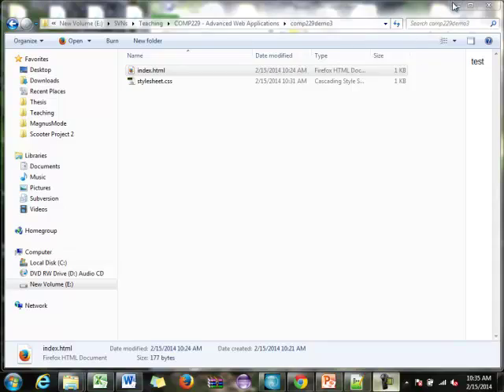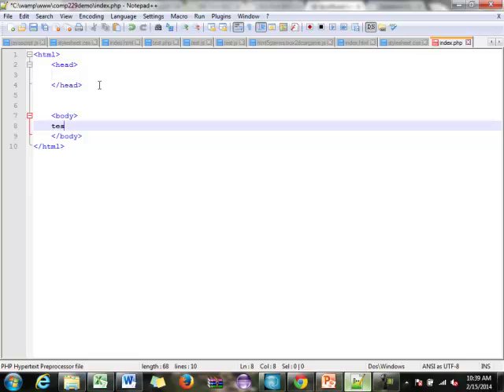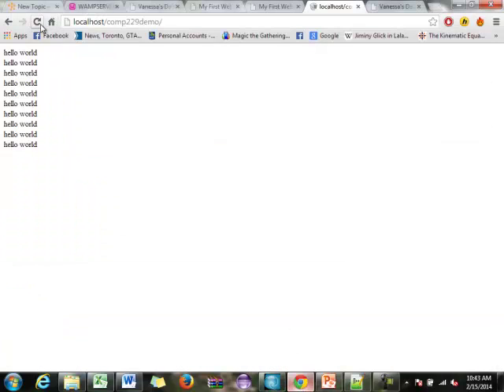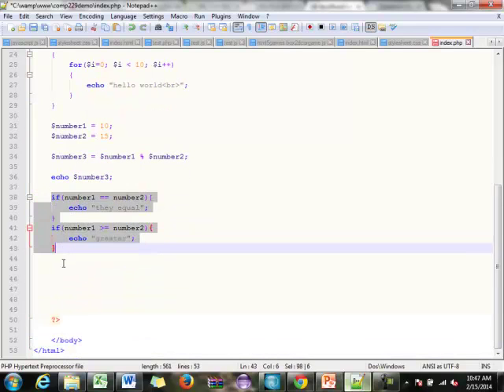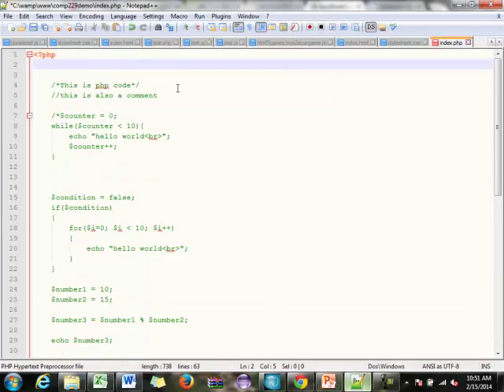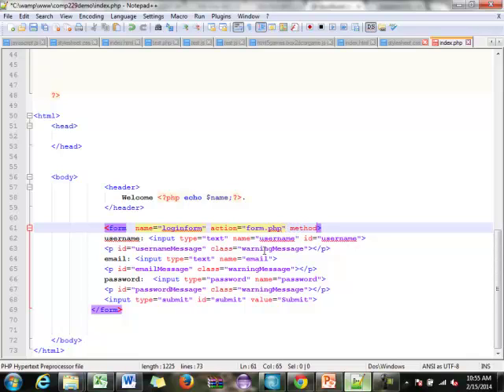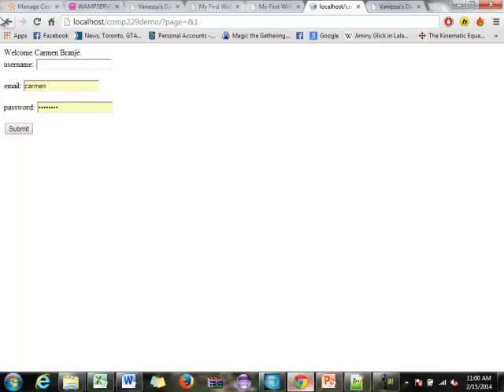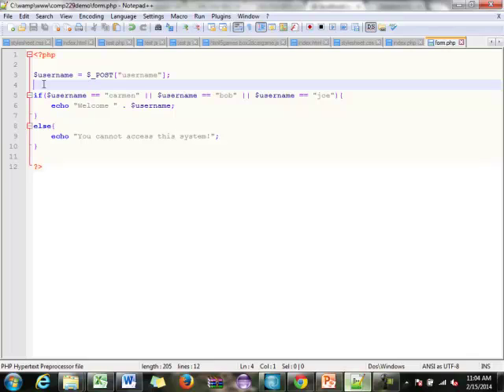Advanced Web Applications Part 8 - Getting Started with PHP